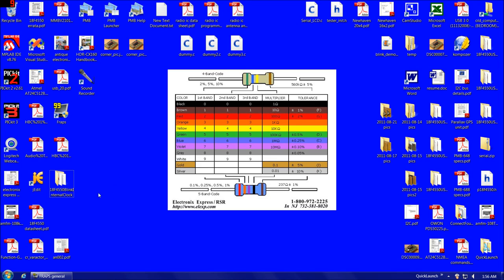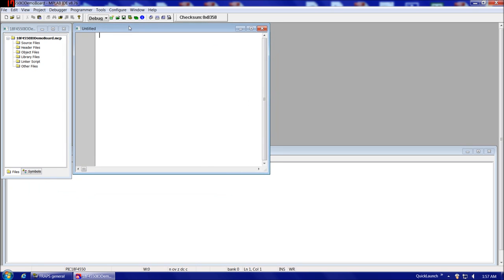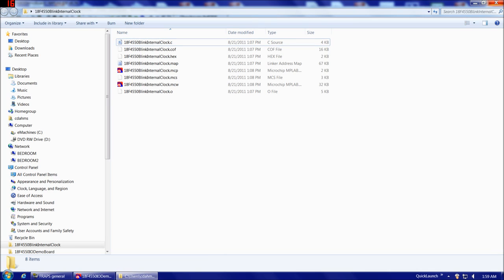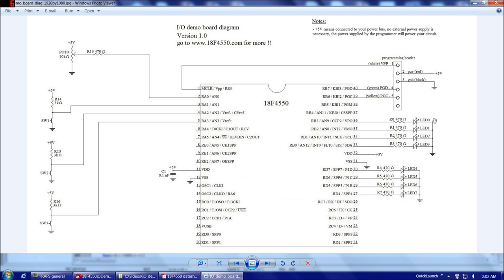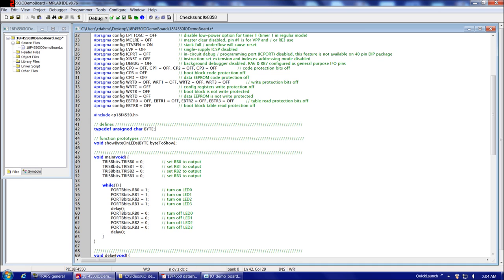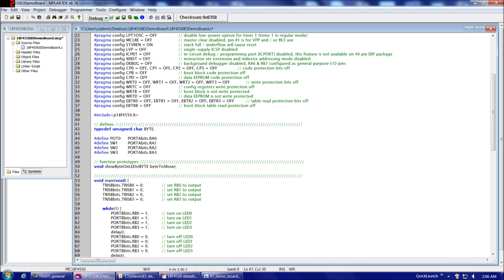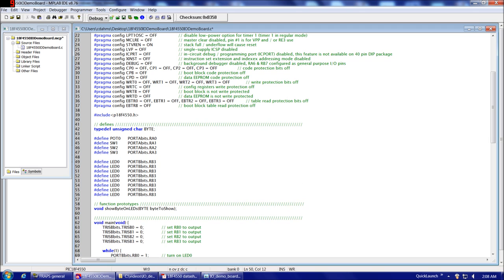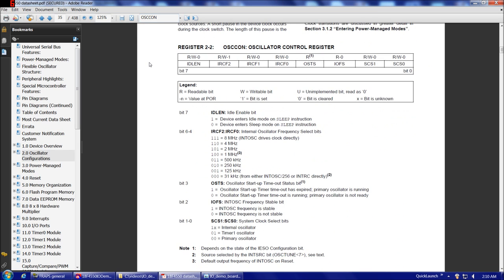PIC18F4550 IO demo board - part 2 of 7 - software 1